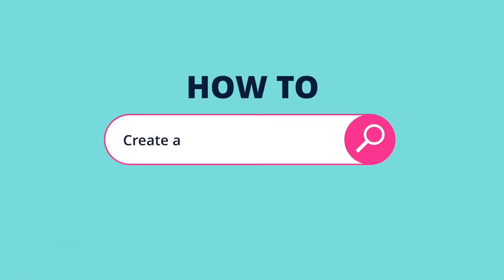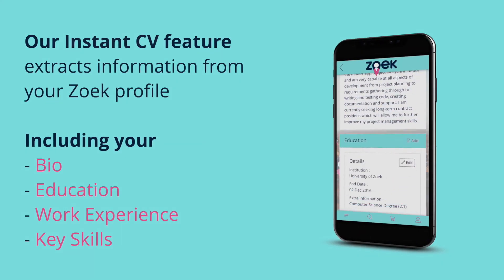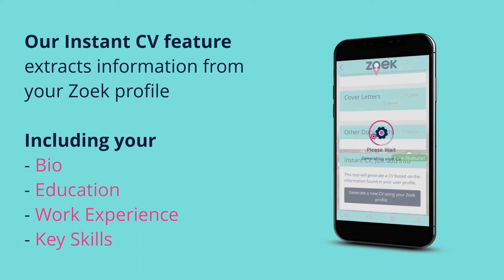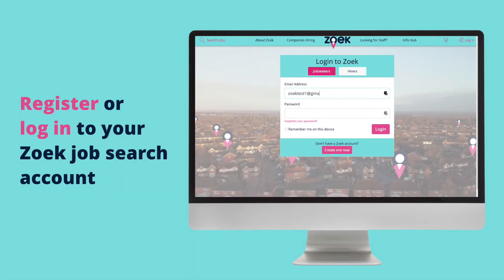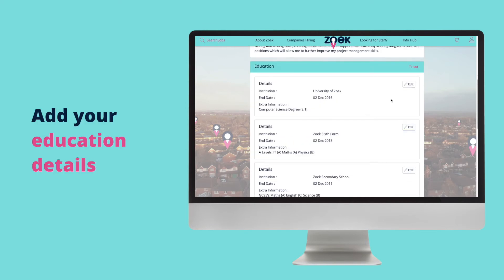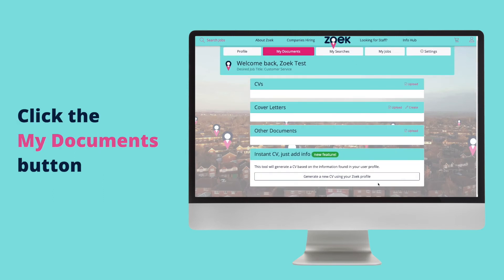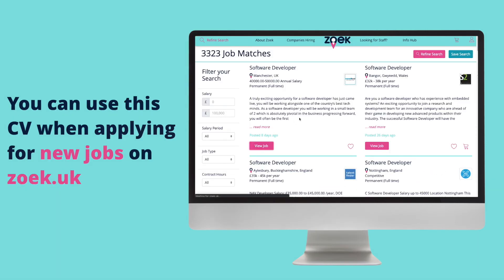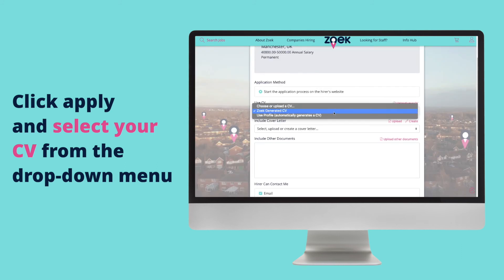How to create an Instant CV | Job seeker features | Zoek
Create an instant CV with Zoek! This feature allows you to extract information from your job seeker profile at the click of a button and we'll instantly populate a CV for you! Saving you time, and making it even easier to apply for more

Discover our intelligent job matching site/app and begin your jobsearch

Stay up to date with everything Zoek!